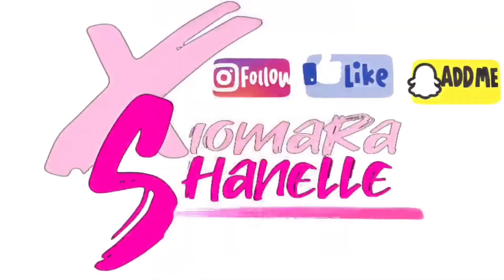Loc Style Expirement ft Dayze W | In The Lab 👩🏾‍🔬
Hey guys ! I been seeing this style on ig and had to try it and put my twist on it of course. Shout out to Dayze for being my model and allowing me to be the cameraman. 💕